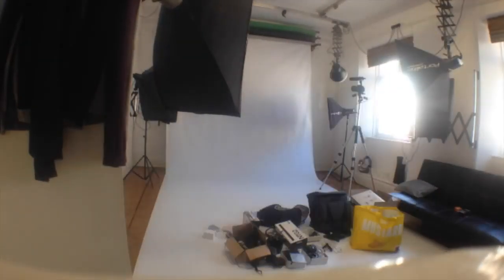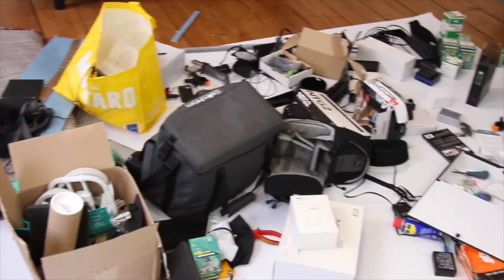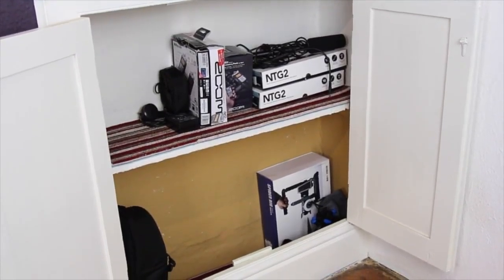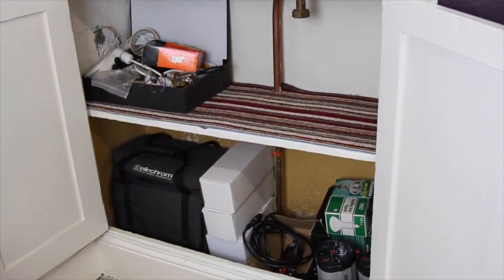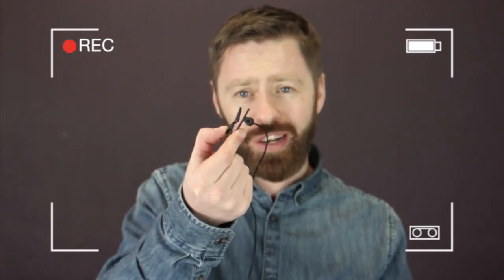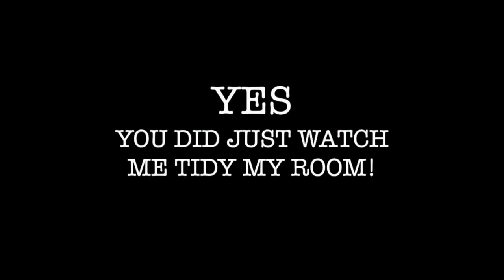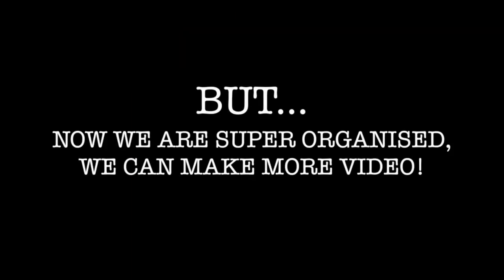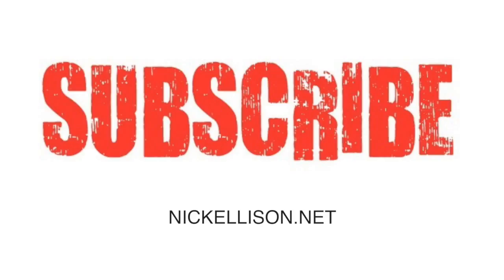NickEllison.Net - Behind The Scenes - 002: Sort Your Kit!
Welcome to episode 002 of behind the scenes. This is my vlog. I'll be using this 'behind the scenes' playlist to talk about.. you guessed it.. behind the scenes of my business.

If you are interested in following along with my journey of building a media company from the ground up, follow along!!